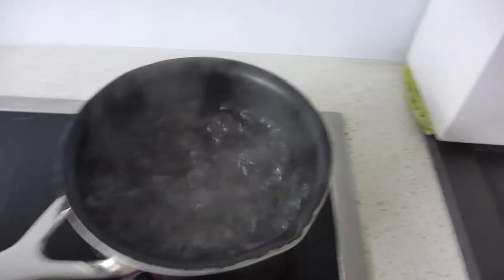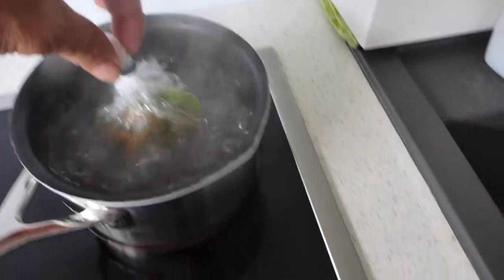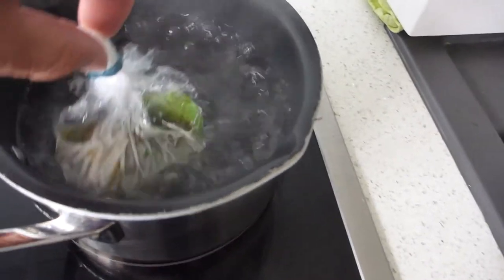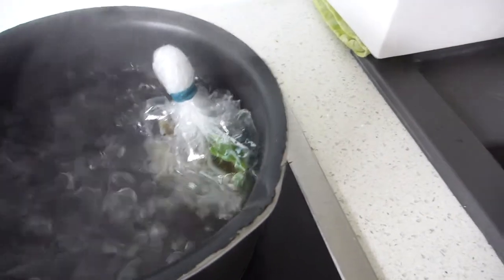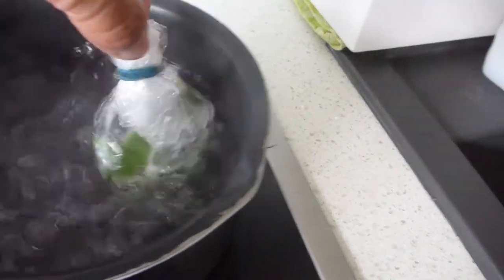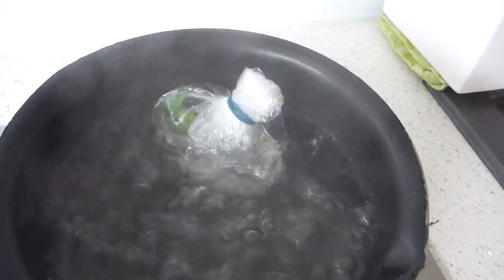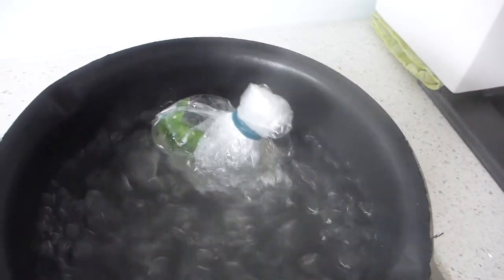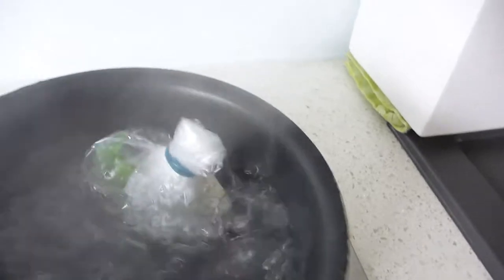SPECIAL SUNDAY EGG - Food Experiments Bizarre and Spicy - PART II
PART II - SPECIAL SUNDAY EGG - Food Experiments Bizarre and Spicy - PART II

Juergen R. Schreiter is an extreme sport personality for many years and master networker and entrepreneur – A humanitarian full of charisma and compassion.Juergen is a freelance consultant for social media and used his business network connections to launch his German-based travel platform. With his travel platform he is living his dream of sportive and adventurous trips all around the world.
As a consultant Juergen empowers individuals in presenting their most attractive ‘self’ to the world. Whether it’s in your business or personal life, Juergen can bring out the confidence you need to take on the world and thrive in it.
Juergen is enthusiastically involved in local fundraising for organizations as well as his own aid projects, including children’s charity, especially in Russia and Asia.
Juergen is passionate about art, design, fashion, photography and travel. Since his early years Juergen is infected by the travel and adventure virus. With both a German and Czech background, Juergen has traveled the globe extensively and has lifed and worked in Switzerland and New York/USA. Whenever he is not on a trip, he is either planning, researching or dreaming about one.